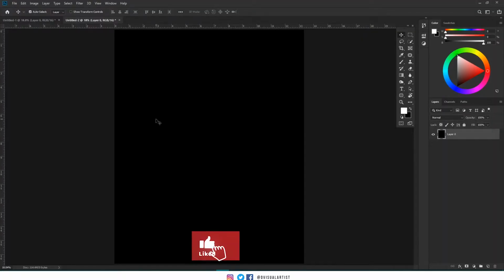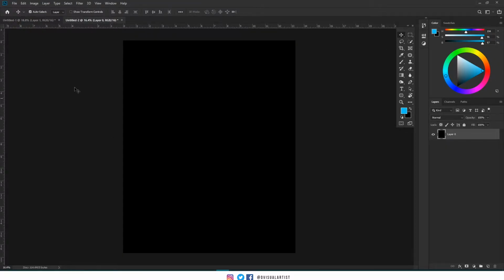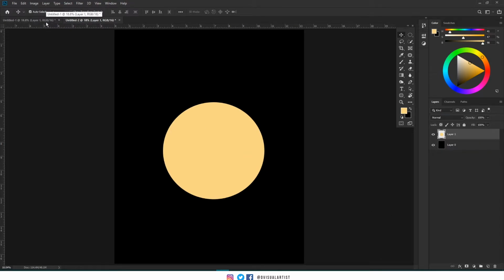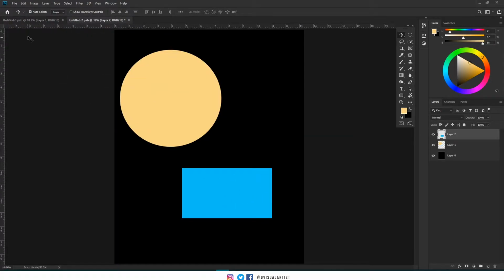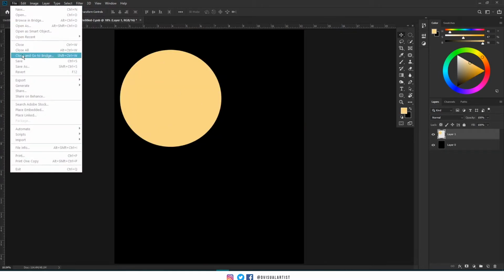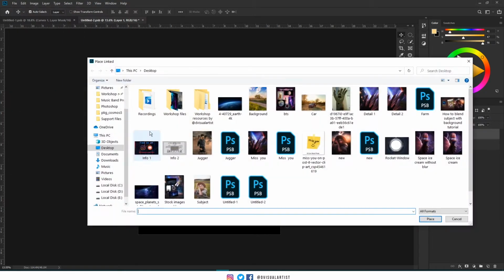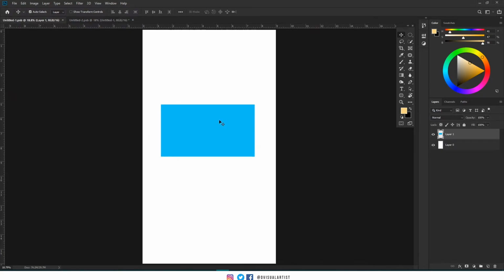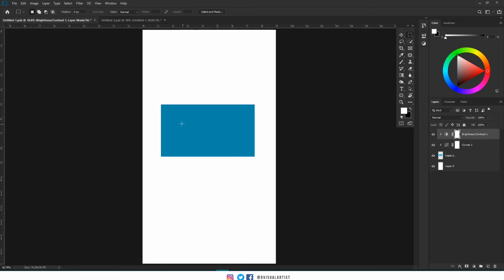Power of linked layers | Photoshop Hack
Learn to use the linked layers in photoshop a secret that you would not be aware of. Whether it is creating composites or simple graphic design, Link Layers can be very useful.